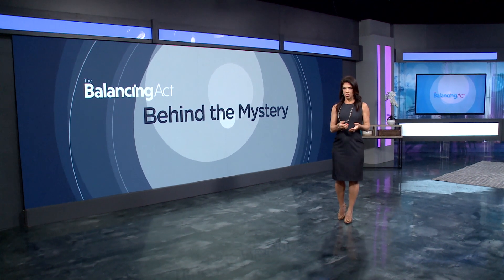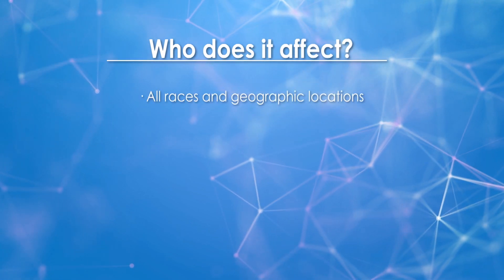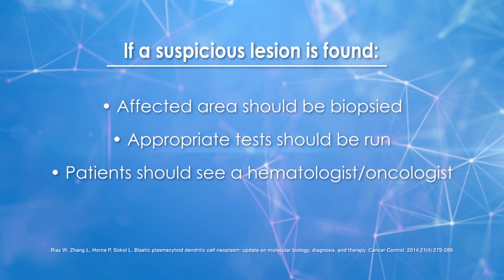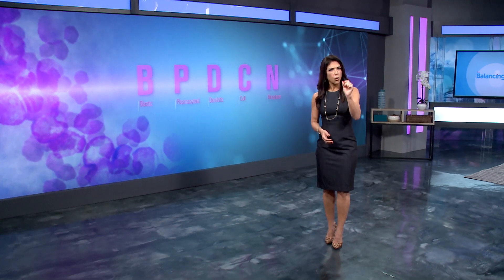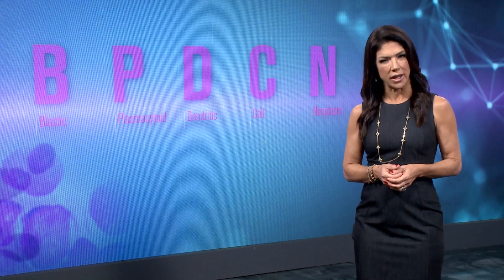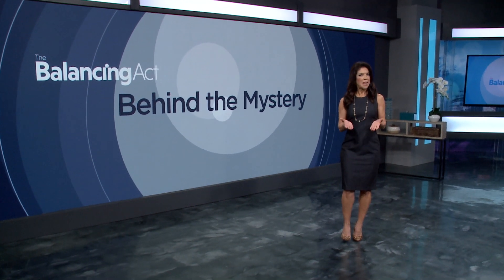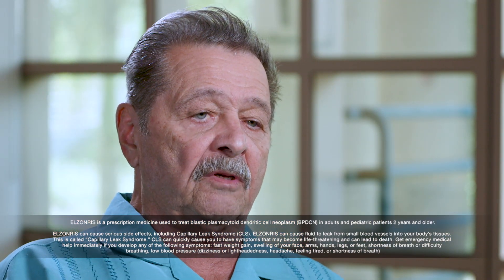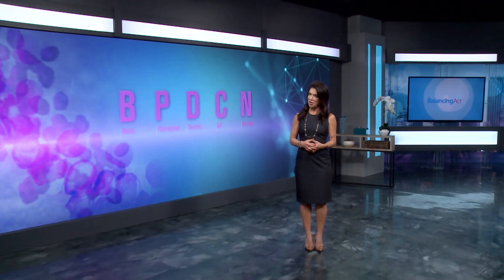Behind the Mystery: Understanding Blastic Plasmacytoid Dendritic Cell Neoplasm | The Balancing Act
Behind the Mystery takes a closer look at Blastic Plasmacytoid Dendritic Cell Neoplasm, a rare disease that is often misdiagnosed and affects at least 500 to 1,000 patients each year in the U.S.

Historically, the median survival from the time of diagnosis is anywhere from 8 to 14 months, and without treatment, BPDCN is oftentimes fatal.

The Balancing Act visited the Moffitt Cancer Center in Tampa, Florida to learn about BPDCN from oncologist Dr. Kendra Sweet. She shares the prevalence, who it can affect, and how it can present, as well as treatment options for patients.

Patient Dan Dan Beres was enjoying life with his wife when his diagnosis came out of nowhere. We will hear his story, as well as advice and guidance for patients diagnosed.